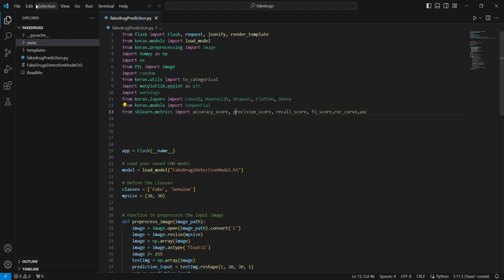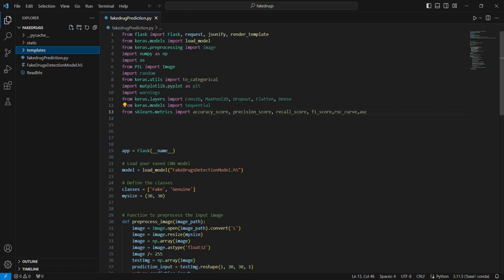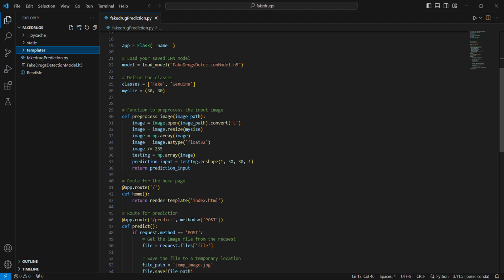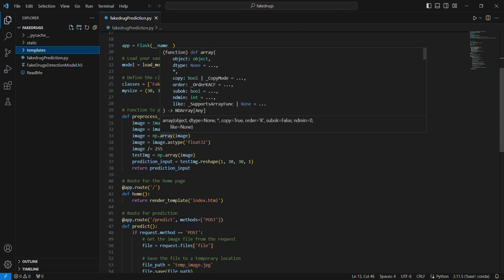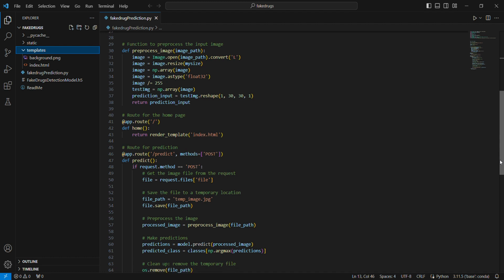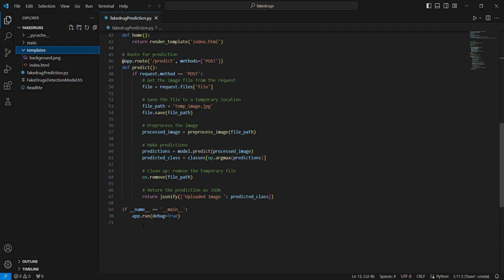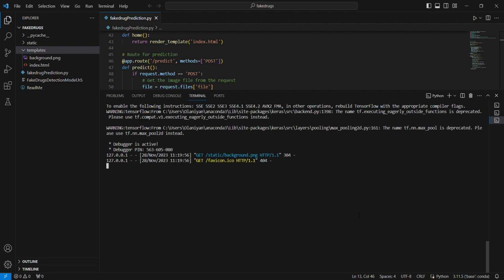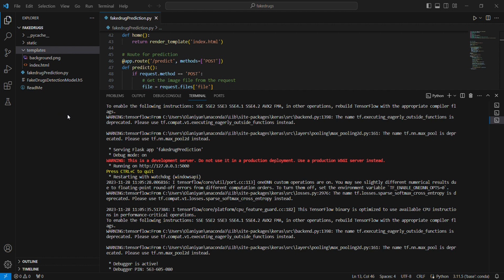Fake Drugs Prediction Using CNN Part(1)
In this video, we made use of CNN for drug images prediction into two classes, Genuine and Fake.